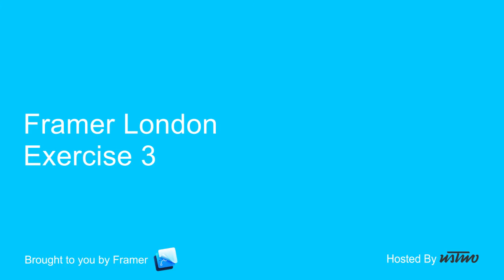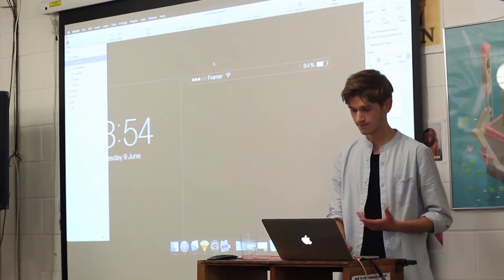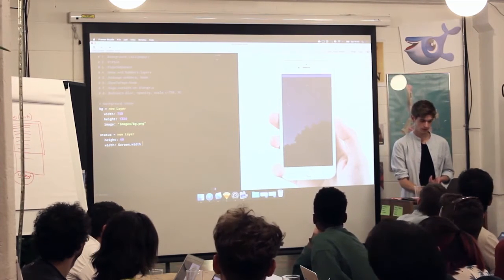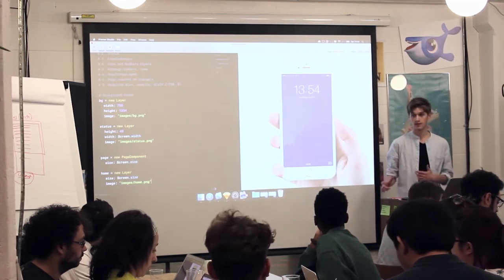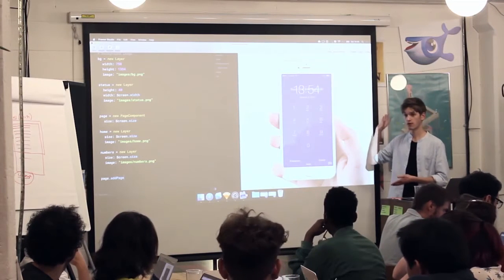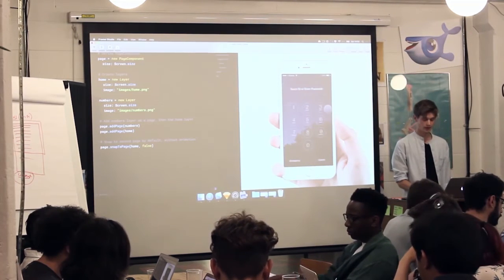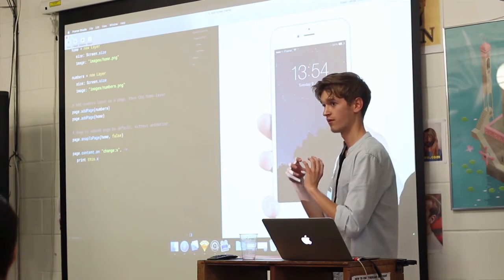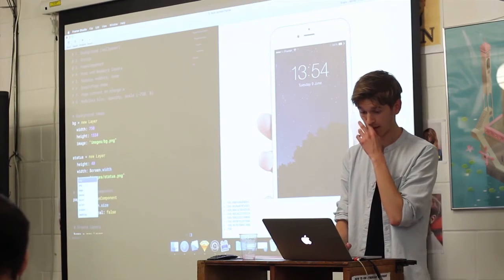Framer Workshop London - 3. Create iPhone lock screen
Topics covered: Exporting from Sketch, Utils called Modulate and Events